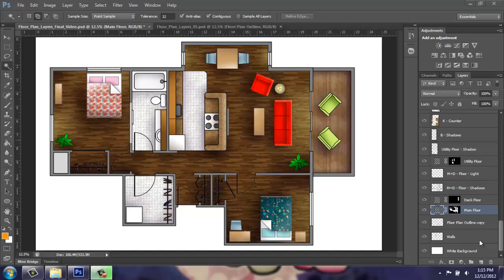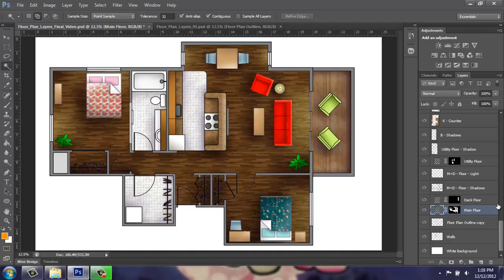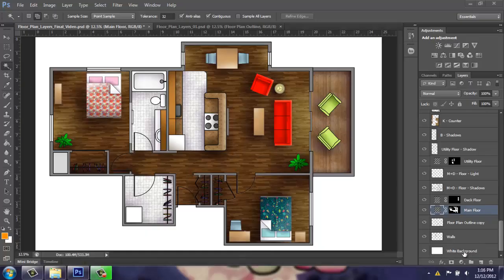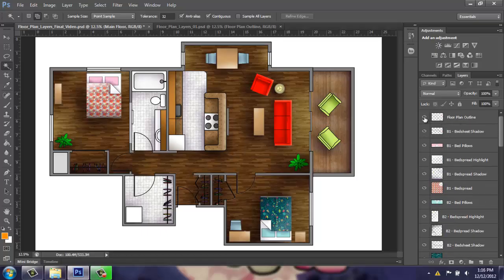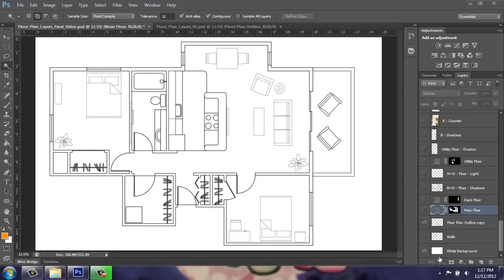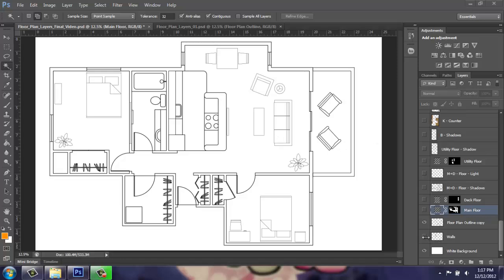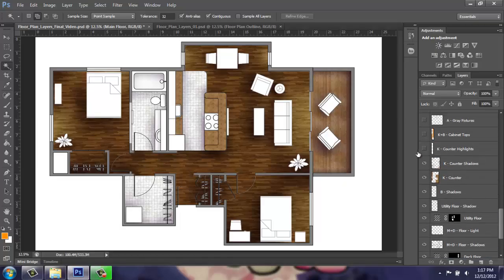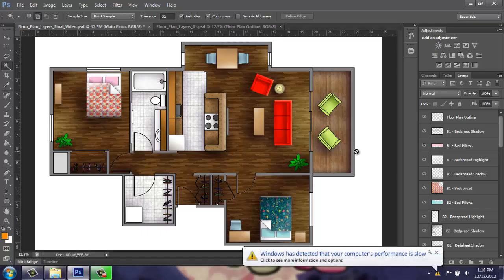Adobe Photoshop - Rendering a Floor Plan - Part 1 - Introduction - Brooke Godfrey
This video is part of a series in Advanced Design Visualization.